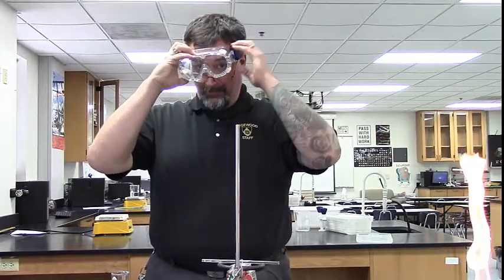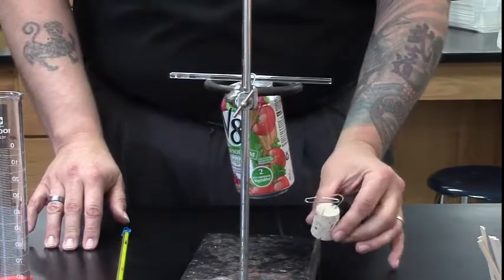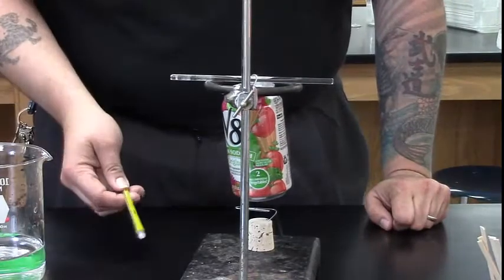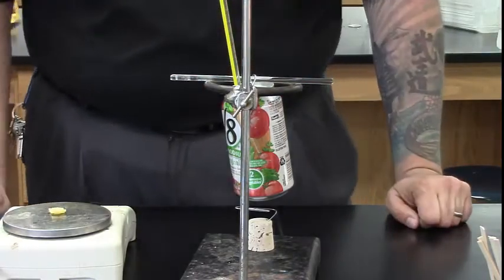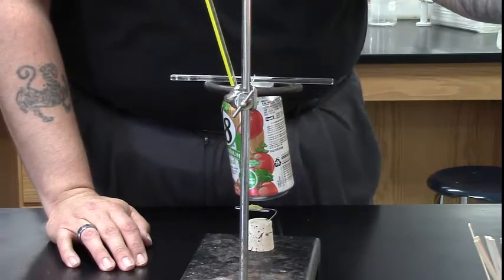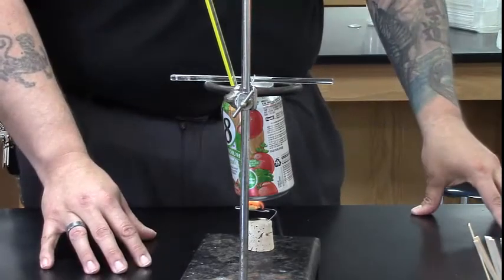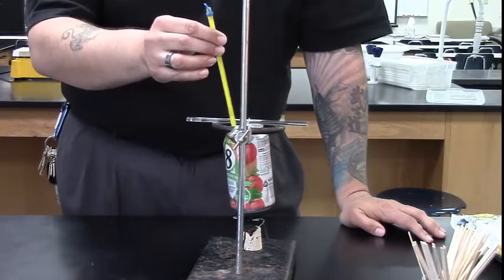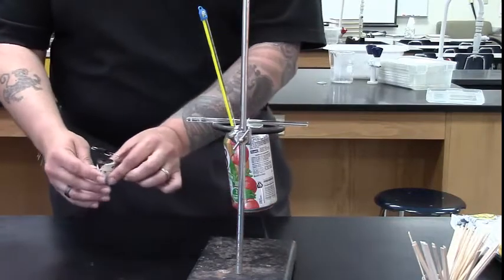Food Energy Lab Overview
A quick description of the setup and technique for the Food Energy Lab